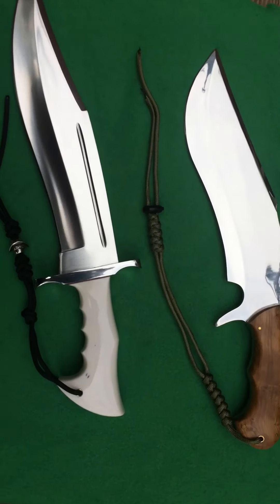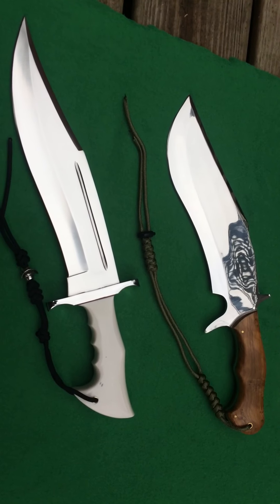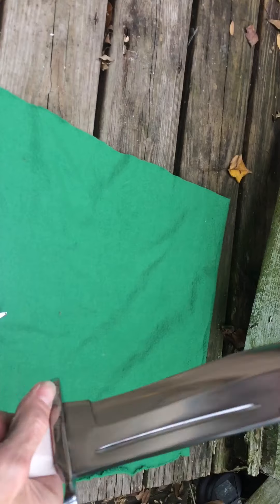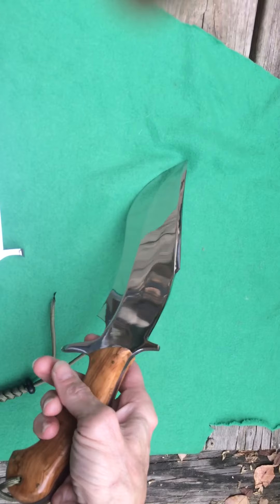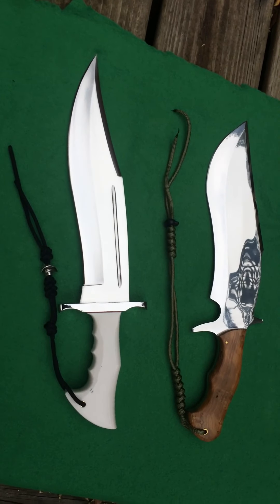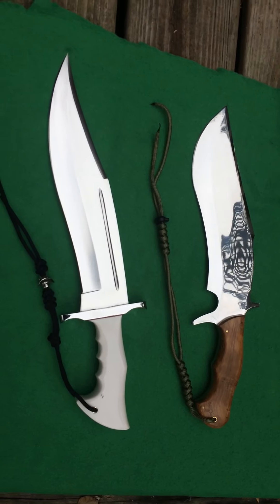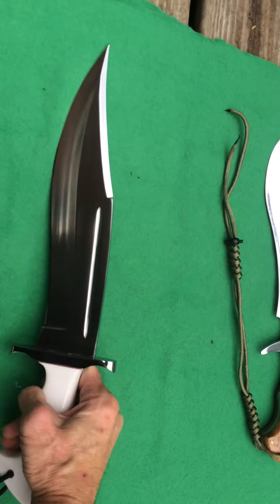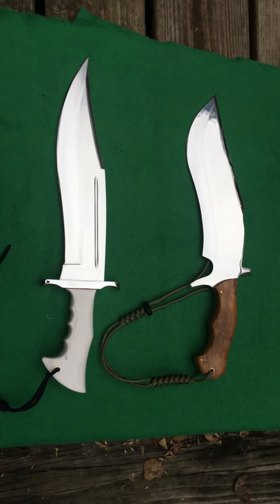Custom Bowie knives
Two Rajput knives customs